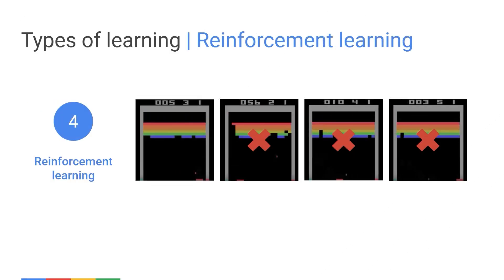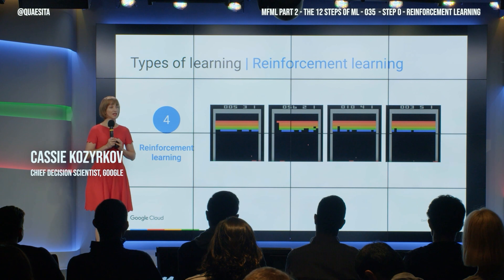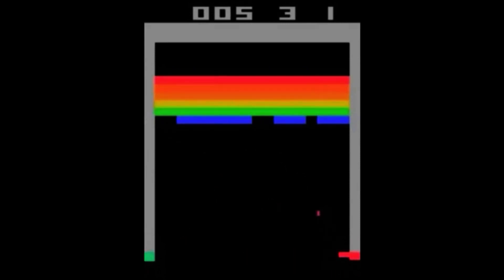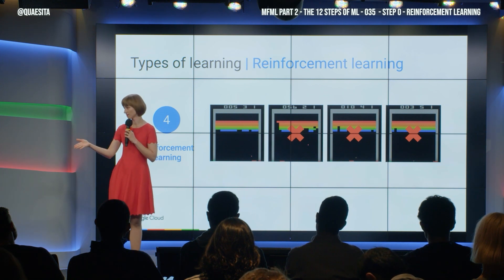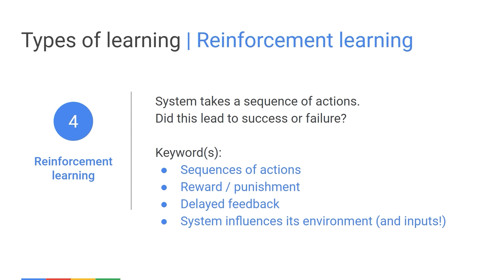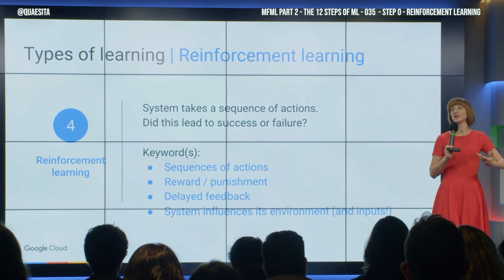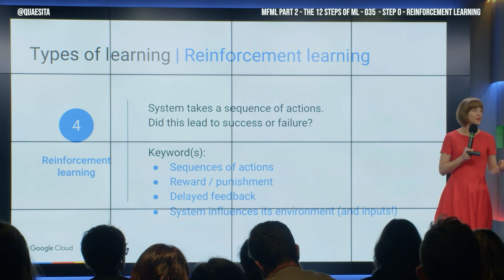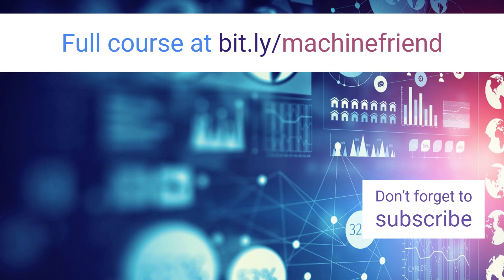MFML 035 - Reinforcement learning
What is reinforcement learning and when should you use it?